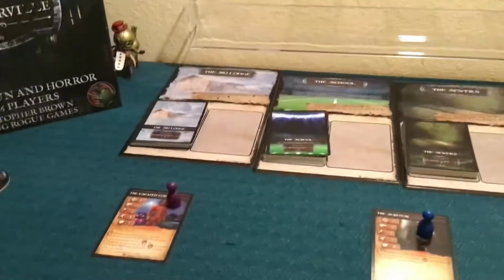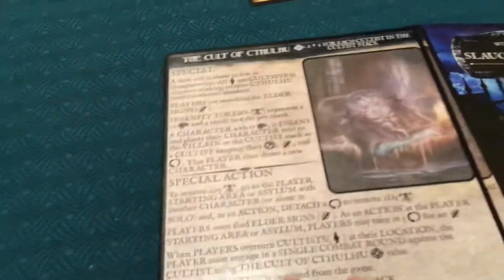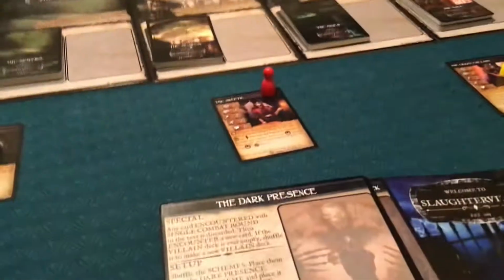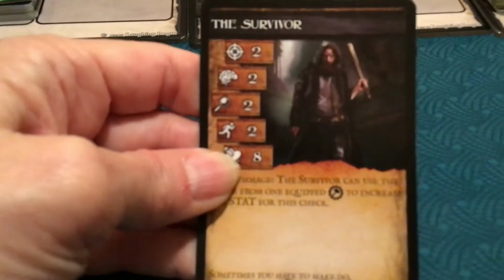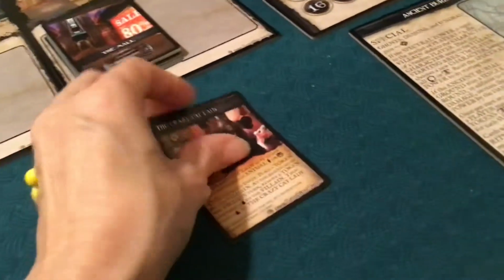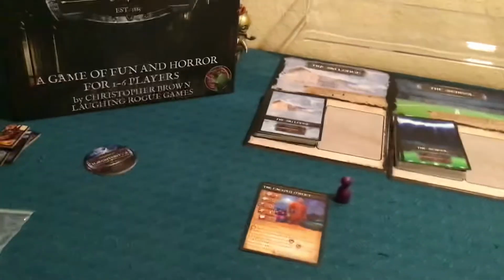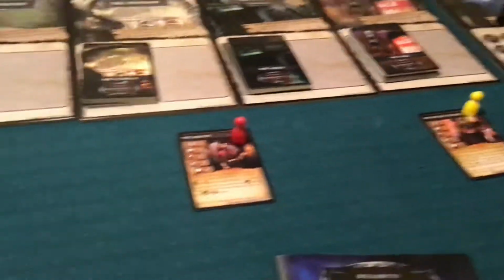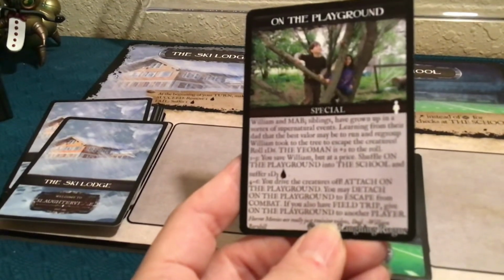Welcome to Slaughterville II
Introduction to the horror game Slaughterville II which can Stan alone or be combined with Slaughterville.